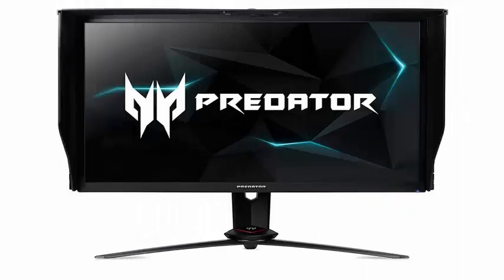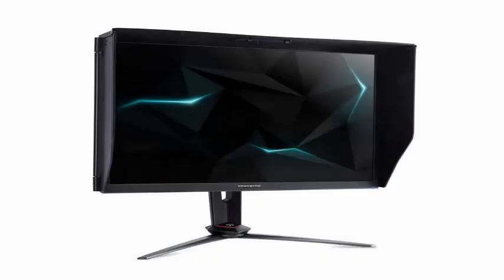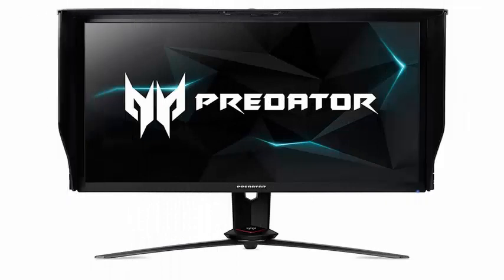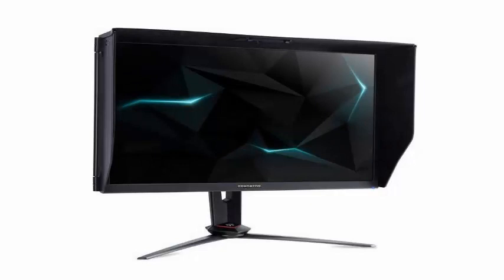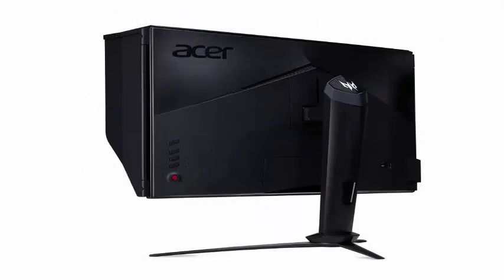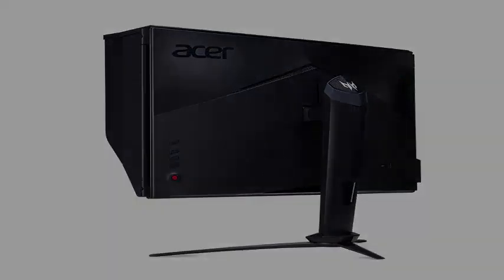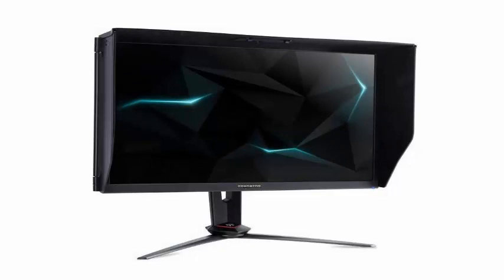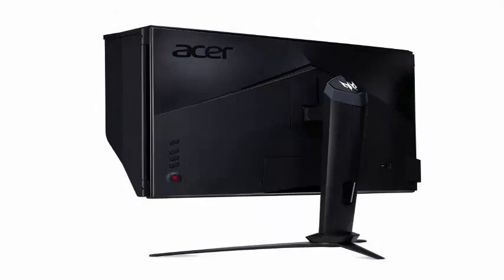Acer introduced its new monitor Predator XB273K 4Kp144 DisplayHDR 400 Gaming LCD.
Acer on Wednesday unveiled its new Ultra-HD gaming monitor with a dynamic update rate of up to 144 Hz enabled by NVIDIA G-Sync. The Predator XB273K is aimed at serious players looking for high resolution and fast update speeds. Meanwhile, the new unit is considerably cheaper than the high-end Acer Predator X27.

The Acer Predator XB273K is based on an IPS type panel with 4K resolution 3840 × 2160, with a maximum brightness of up to 400 nits in HDR mode with the lowest DisplayHDR certification. The refresh rate goes up to 144 Hz, and is dynamic through the support of Nvidia's G-Sync. The panel has wide horizontal / vertical viewing angles of 178 ° / 178 ° thanks to its IPS panel. Acer still has to reveal other specifications of the LCD screen, but it seems that Predator XB273K resembles the company's flagship Predator X27 display, but lacks FALD, quantum enhanced backlighting and NVIDIA's Grync HDR. If it is true that the XB273K is based on the same AHVA M270QAN02.2 panel from AU Optronics which is currently the industry's only 4Kp144 panel, then it is reasonable to expect it to present a response time of 4 ms, along with some other peculiarities of said panel.